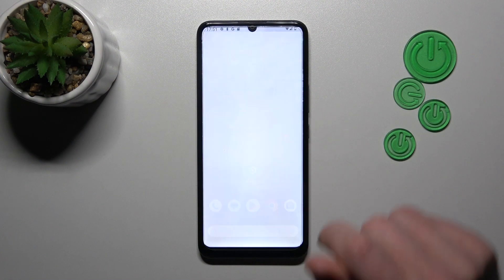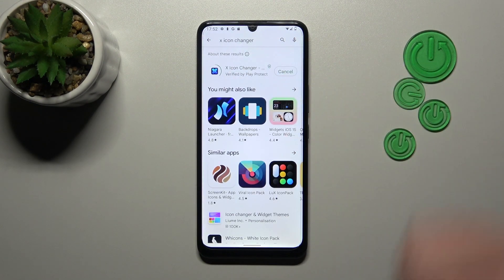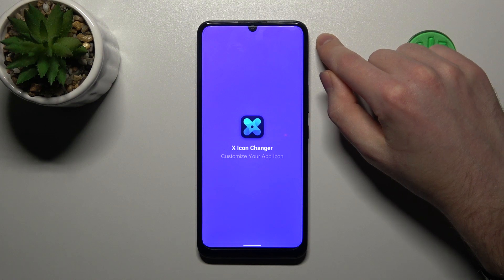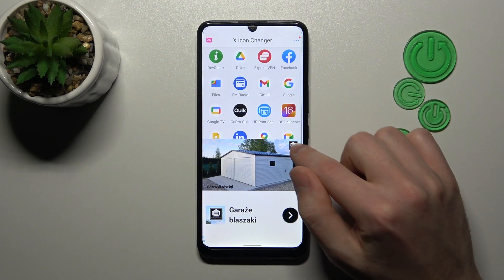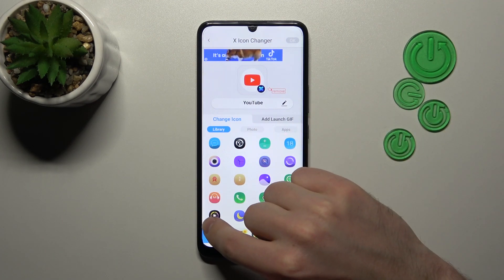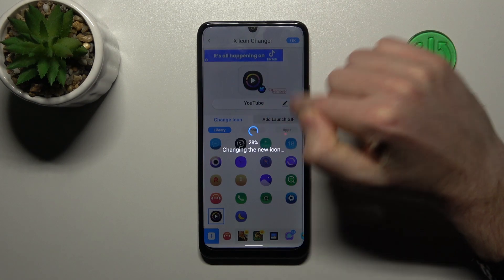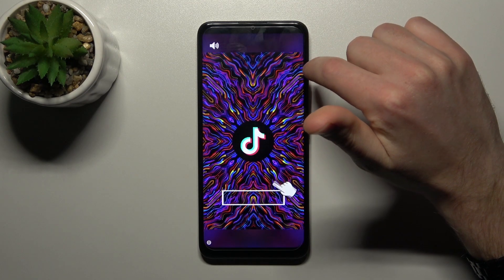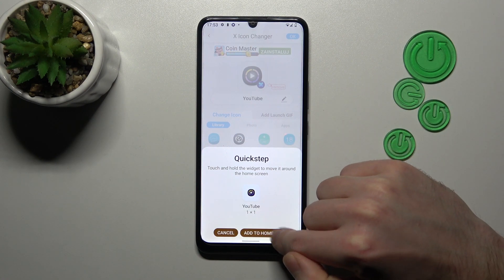How to Change Icons Shape on NOKIA C31 - Use X Icon Changer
Today, we'll guide you through the process of changing the icon shape on your NOKIA C31 using a special app - the X Icon Changer app. Whether you want to customize the appearance of your device or simply want to try out a new look, changing the icon shape can be a very useful step. Are you looking for more tutorials? You should visit our YouTube channel.

How to change icons shape on NOKIA C31? How to install X Icon Changer on NOKIA C31?  How to adjust icons on NOKIA C31?